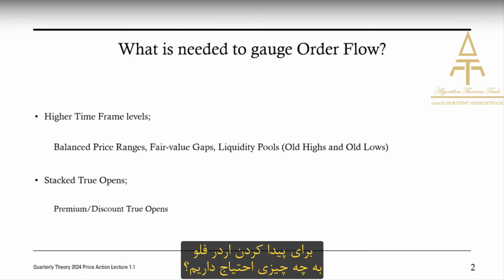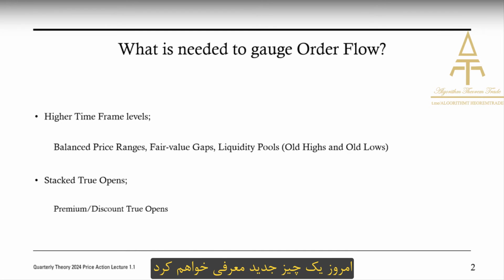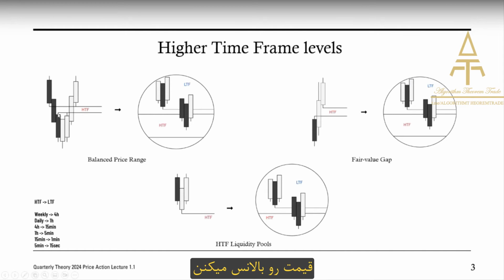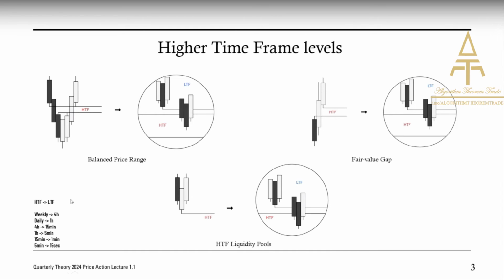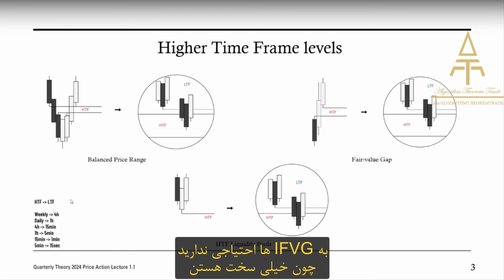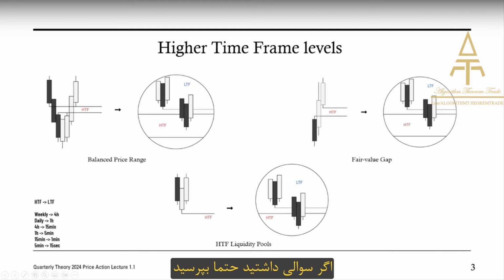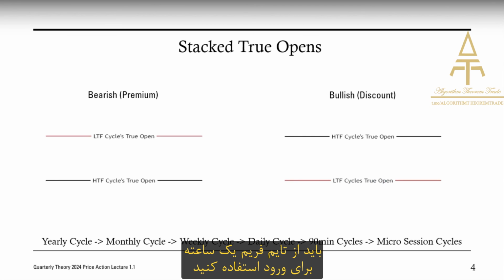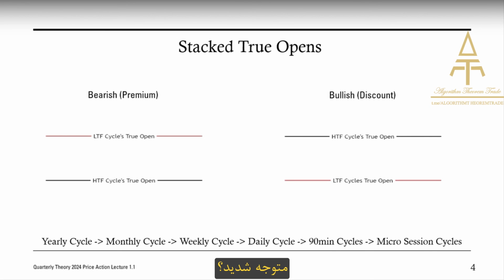4 Trader Daye's